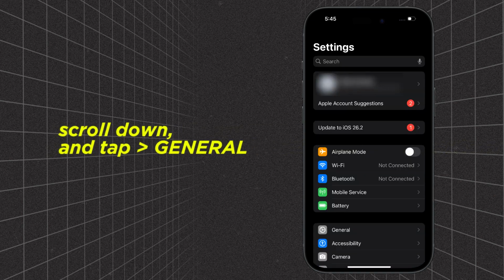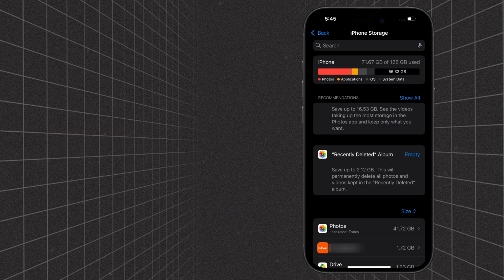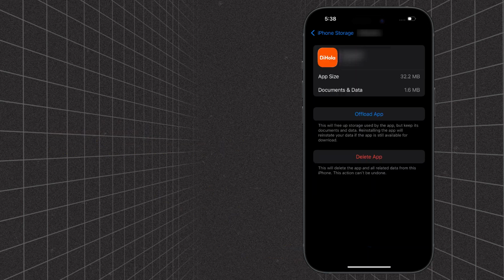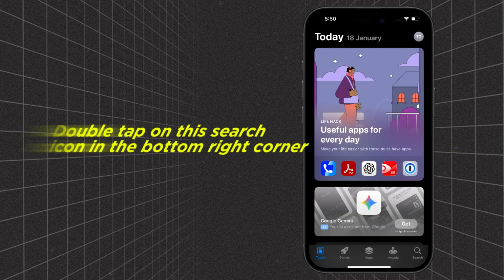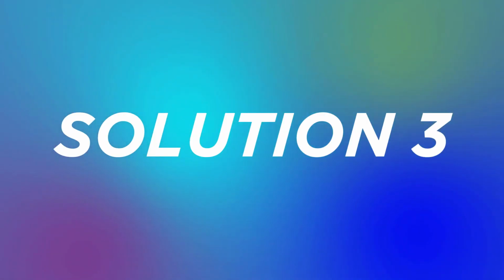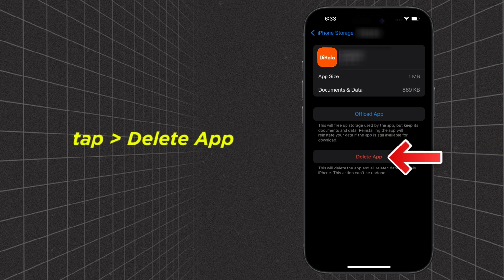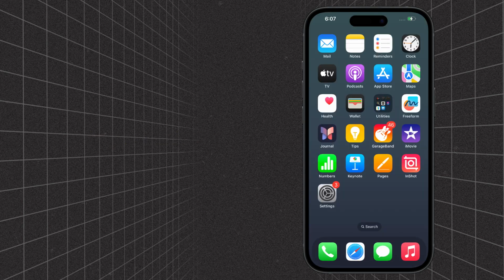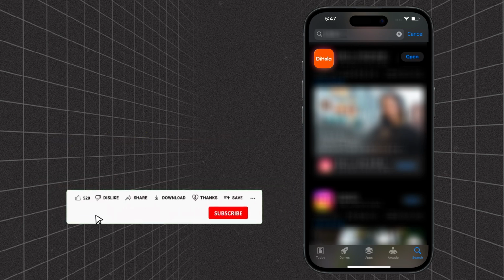DiHola Dating App Not Working: How to Fix DiHola Dating App Not Working